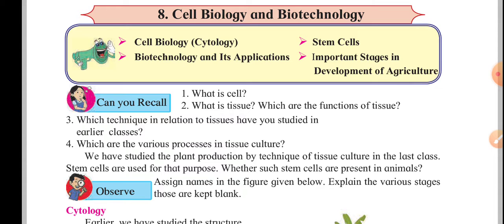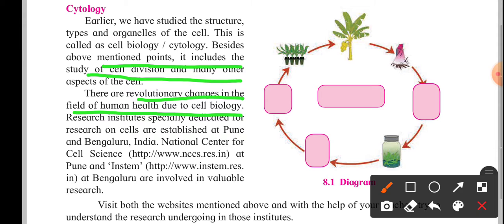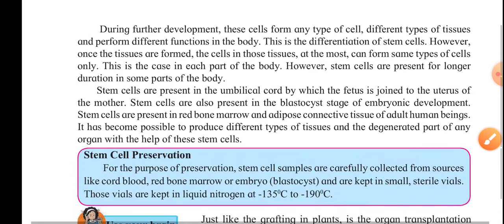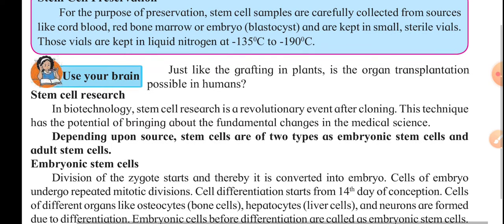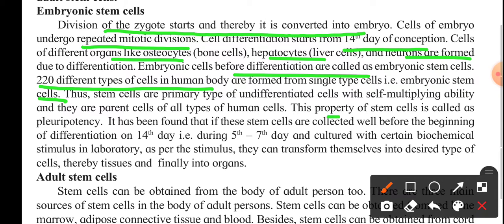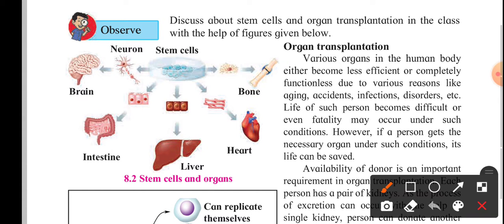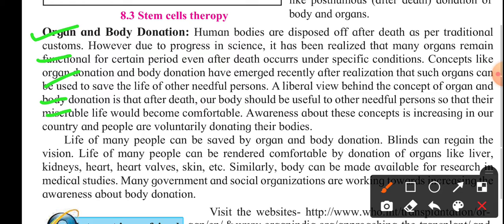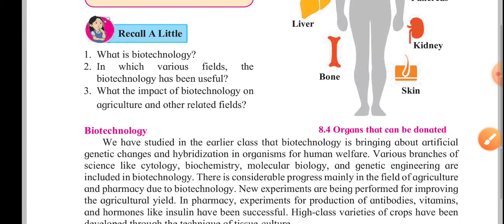class 10 science 2 chapter 8 part 1 / cell biology and biotechnology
cell biology and biotechnology
stem cell